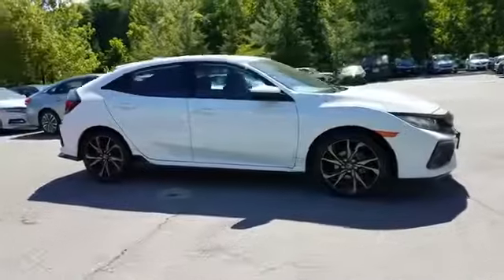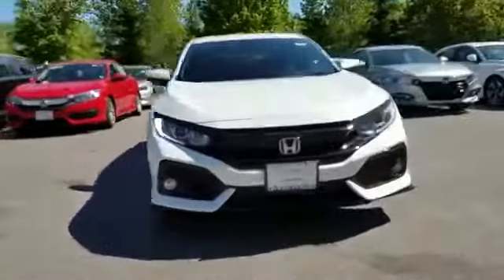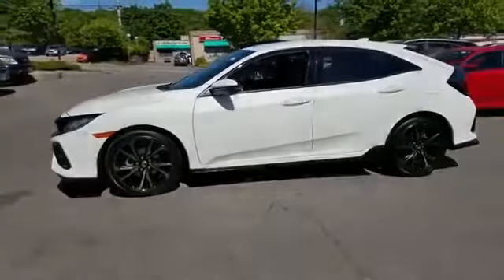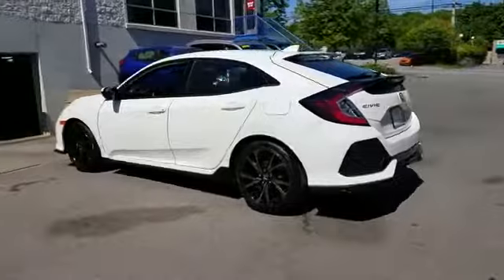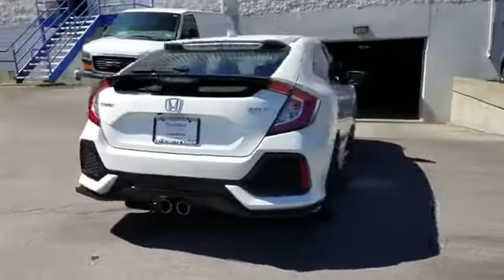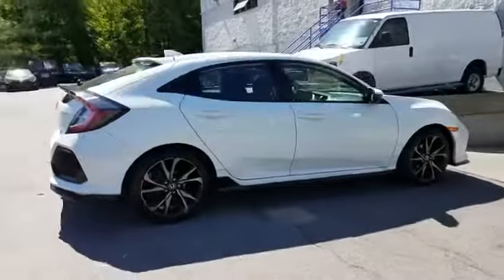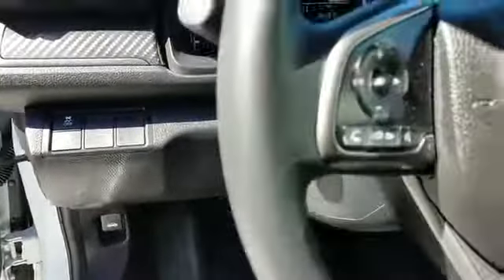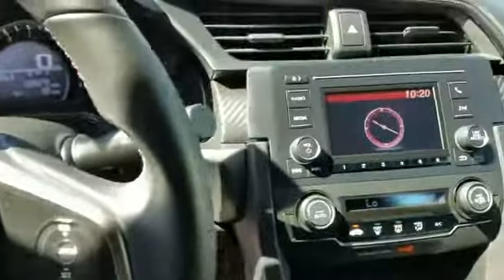2018 Honda Civic Hatchback Sport Mt Kisco, Bedford Hills, Tarrytown, White Plains, Greenwich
2018 Honda Civic Hatchback Sport Mt Kisco, Bedford Hills, Tarrytown, White Plains, Greenwich